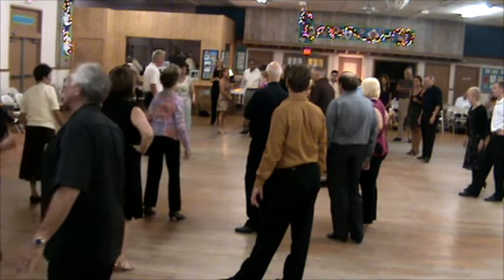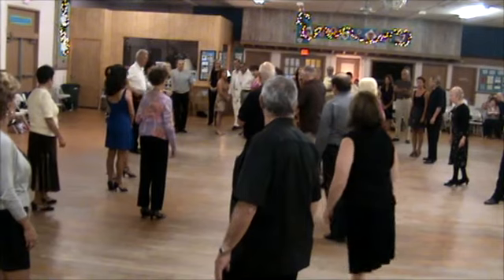USA Dance 3-26-2011 - Samba - Pt 5 of 6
Taught by Pat Inscore Laakso